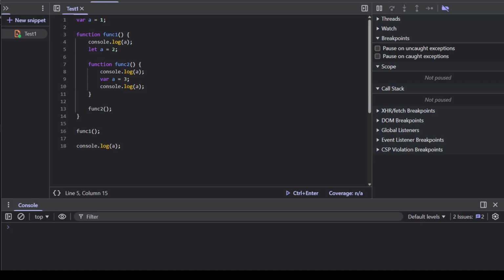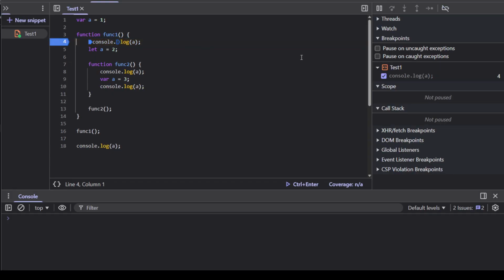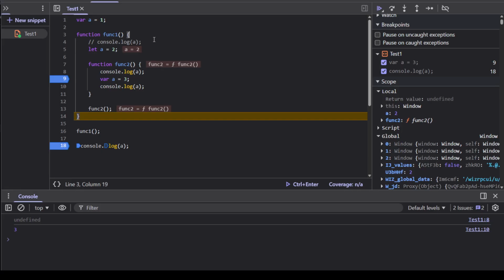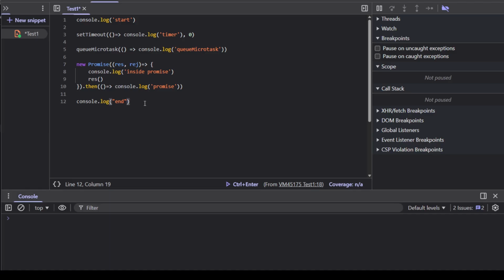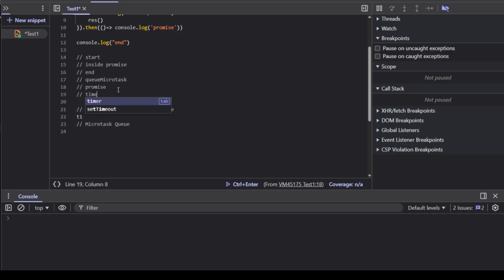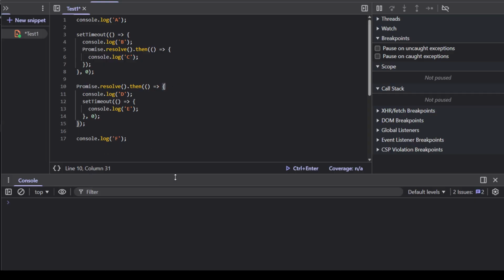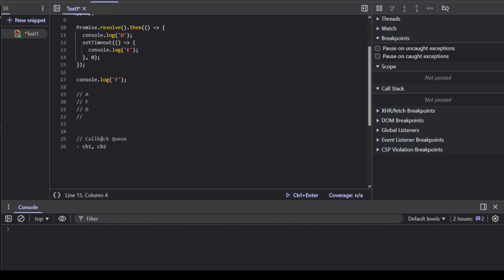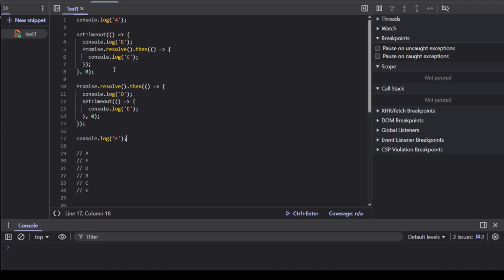Questions based on Scope, TDZ & Event Loop with deep explanation | JavaScript Interview Question #1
In this video, we solve a real JavaScript interview question that tests your understanding of Scope, TDZ (Temporal Dead Zone), and the Event Loop — all in one tricky code snippet.

Instead of long theory, you’ll get a short, clear explanation of what happens step-by-step in the background — so you’ll never get confused by similar questions again.

🎯 You’ll learn:

How let, const, and var behave in different scopes

What happens inside the Temporal Dead Zone (TDZ)

How the Event Loop decides the execution order of tasks

How to debug and trace such output-based interview questions

This video is part of the “JavaScript Interview Questions” playlist — where we cover hundreds of real JS interview problems with quick, visual explanations.